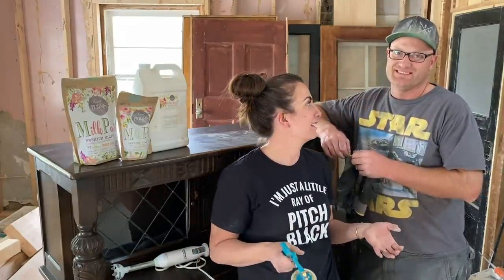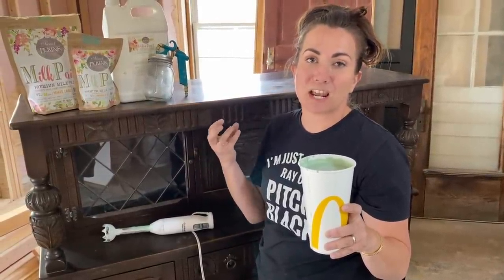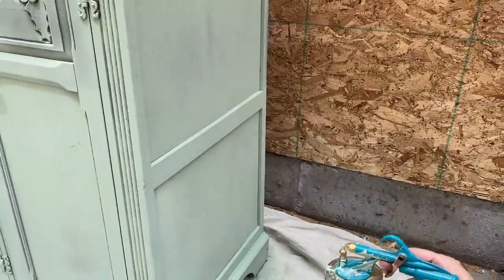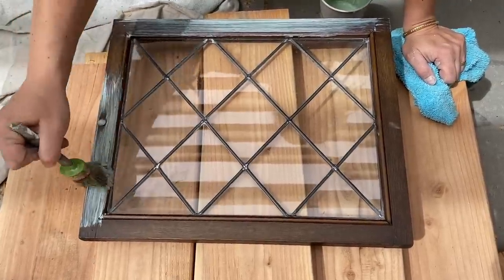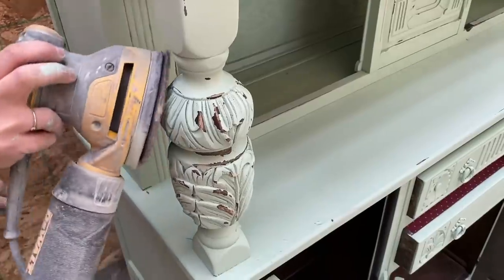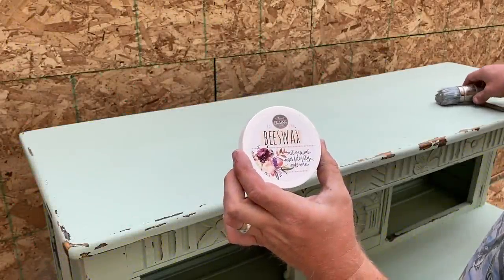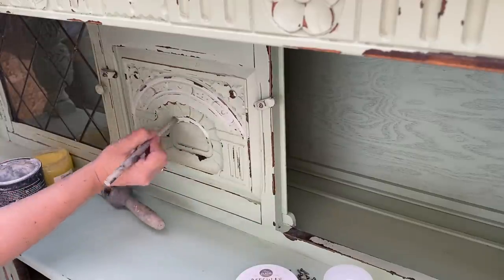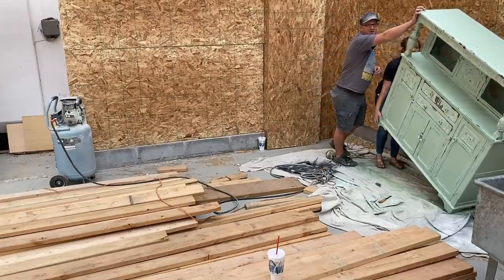Painted Furniture EASY DIY We Spray Milk Paint!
We spray milk paint at the farmhouse and show how easy this DIY is.

220 grit Sanding Disks 100 pack
Wooster Foam King Brush